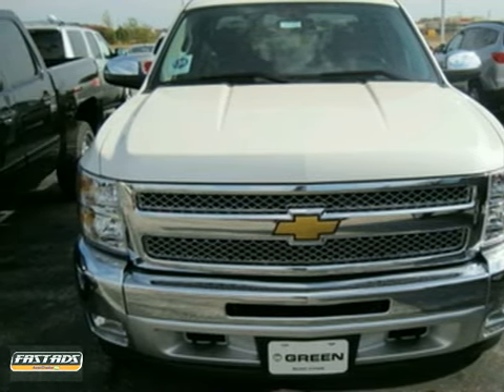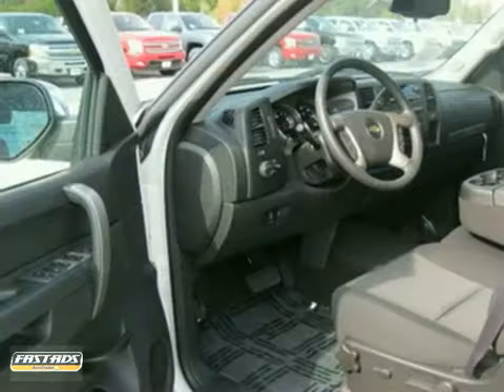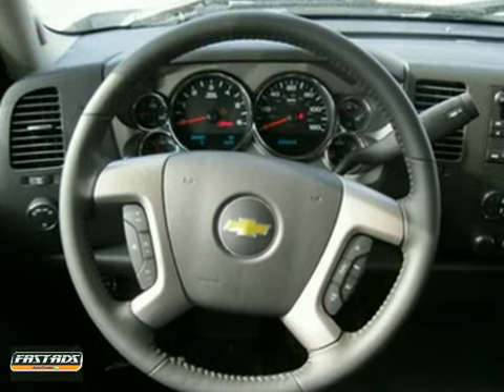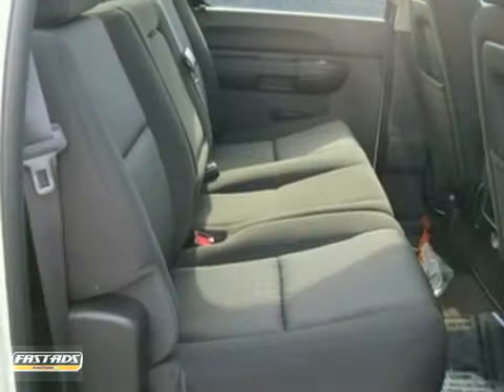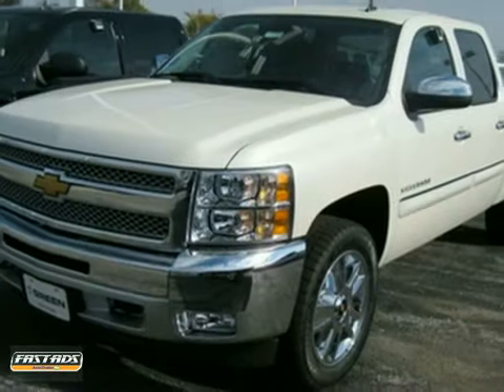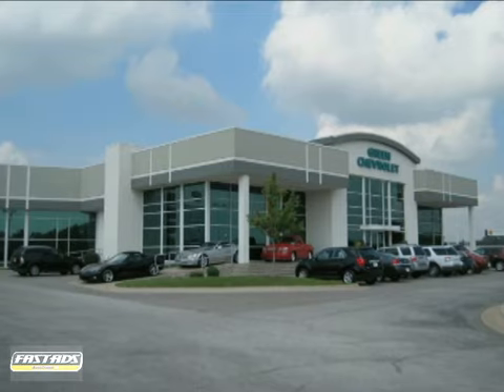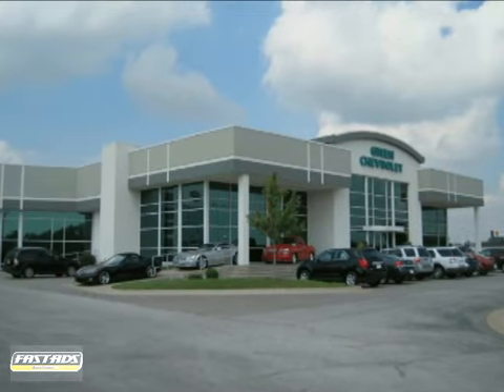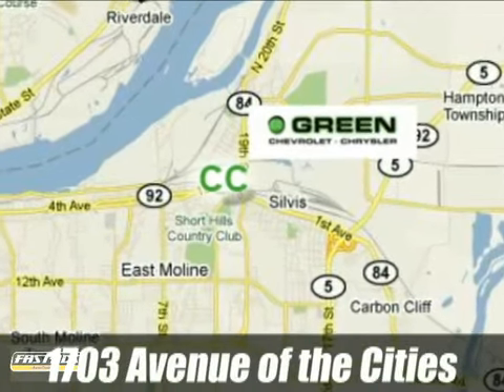2012 Chevrolet Silverado and other C/K1500 E12162 in East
If you are looking for real value on a great new car, Green Chevrolet Chrysler invites you to come in and test drive this 2012 Chevrolet Silverado and other C/K1500, stock# E12162. We are conveniently located near East Moline, IL and known for our great selection, reliability and quality. Come take a look at this 2012 Chevrolet Silverado and other C/K1500 today.

1550 Avenue of the Cities
East Moline IL, 61244